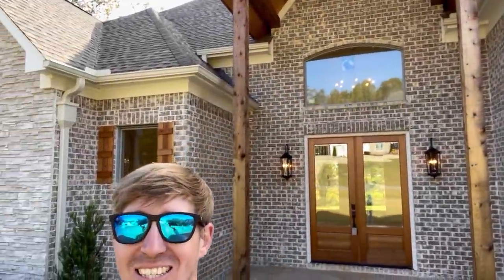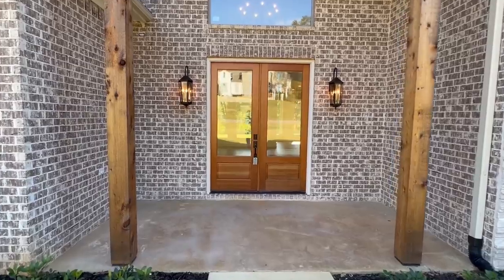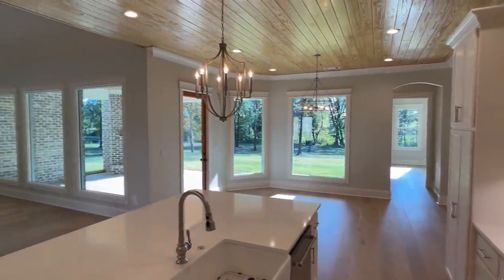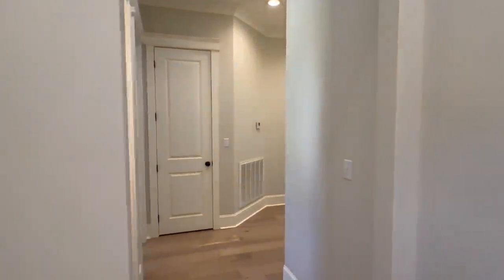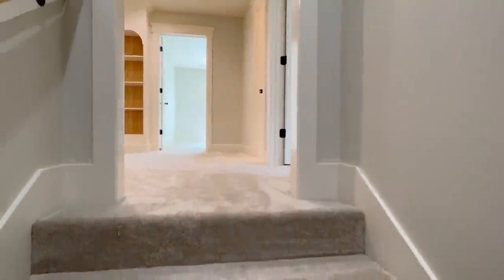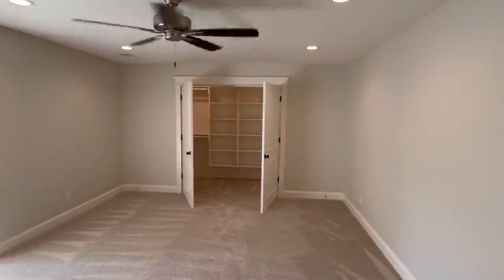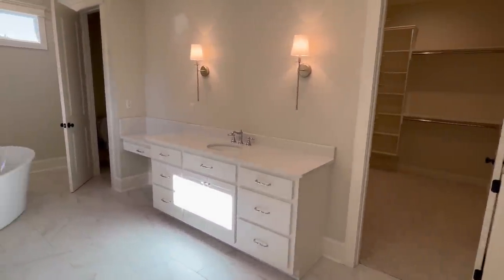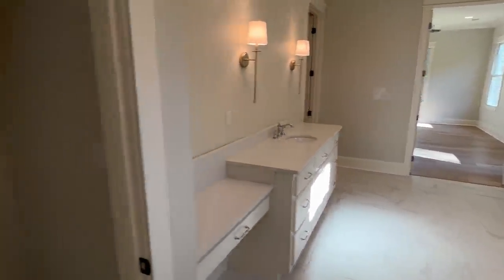Inside a 2 story MANSION that's just been completed! This house is CRAZY! Home Tour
This NEW 2 story home has just been completed and it's astonishing! This is a exciting new site built tour for our series "Site Built Saturday!" Hey friends, this is Chance and I have a custom house video tour video for you.

The home has a kitchen and main bathroom that will leave you speechless! I'm very grateful Tucker Construction allowed me tour this brand new house. This home has 6 bedrooms and 4 bathrooms and has roughly 5,300 sq ft heated and cooled(around 6,000 total sqft). Let me know what you think about the video! I hope you enjoy this home walk through video.

Also let me mention the price building estimates I gave are based on the heated & cooled sq ft. However like I mentioned these are only estimates and mainly just my opinion based on what homes are being built for in this area!

"Site Built Saturday's" is a new series I would like to add to the channel. Now this won't be every Saturday, for right now maybe only once or twice a month! The mission with this channel is to show you a good time and tour all types of homes, so I thought why not start sprinkling in some stick built homes here and there! Hope you all enjoy this house tour!

Song Codes:
QFTB3CZHZNUTNDJV
TWCGNX4EOJ41KVKS
IE68TTYHUJH0BLGO